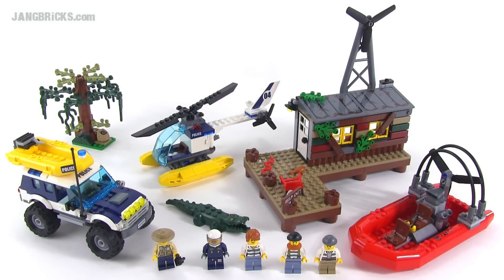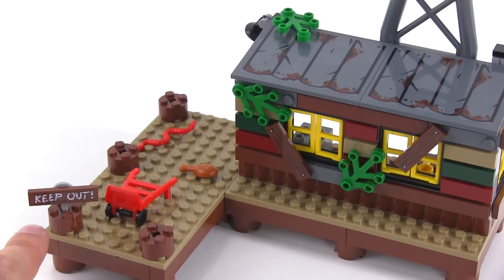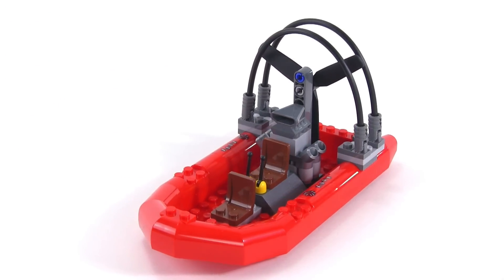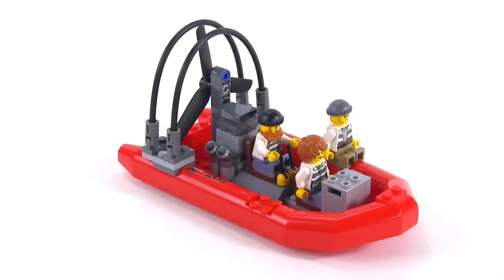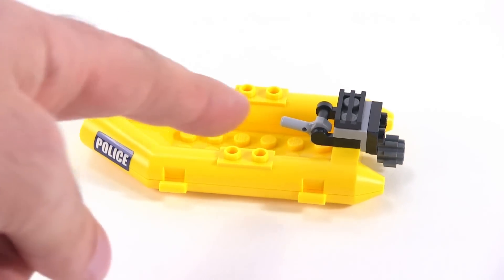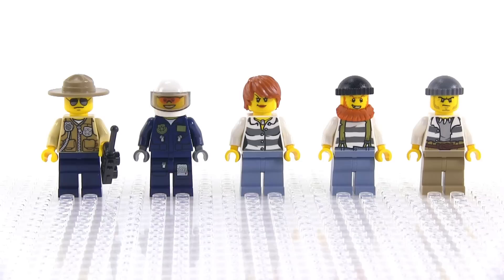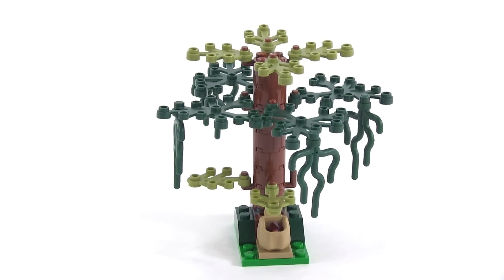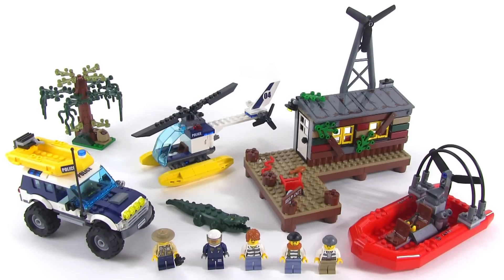LEGO City Crooks' Hideout review! set 60068